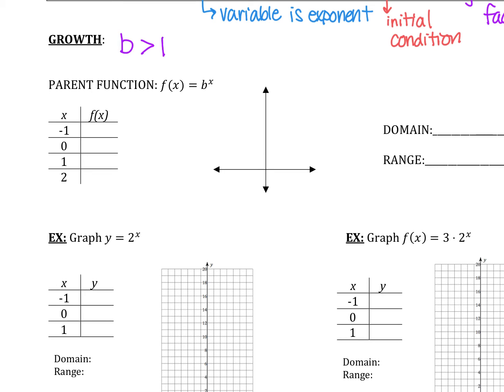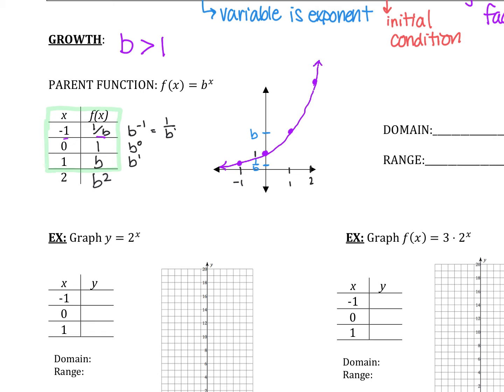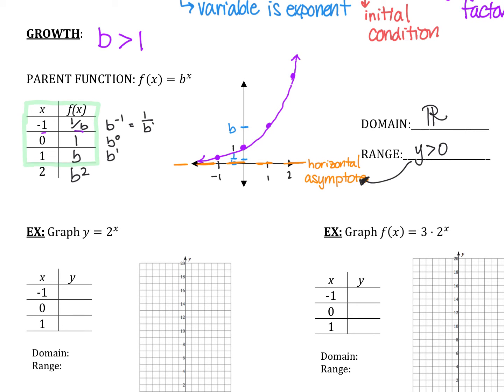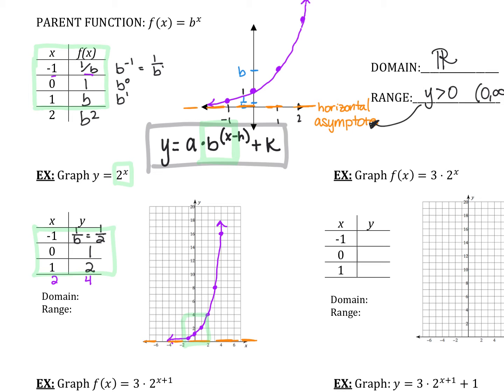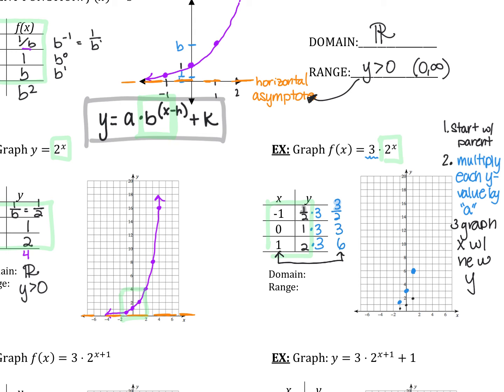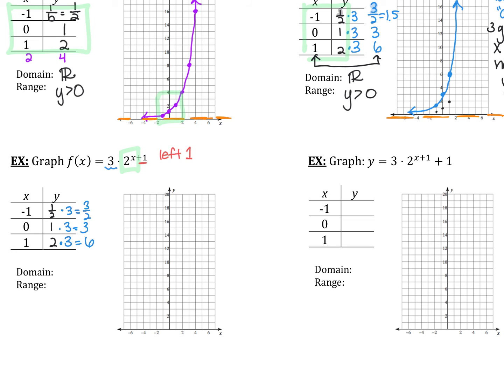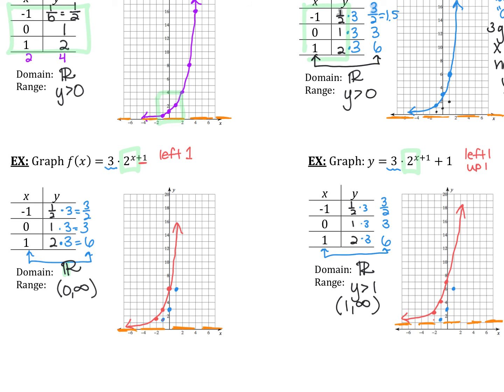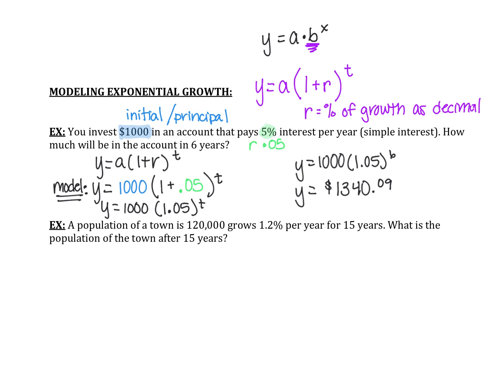7 1a NOTES Exponential Growth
Algebra 2/Trig-Graphing Exponential Growth using parent functions and function transformations. Modeling using y=ab^x. Recorded during class.